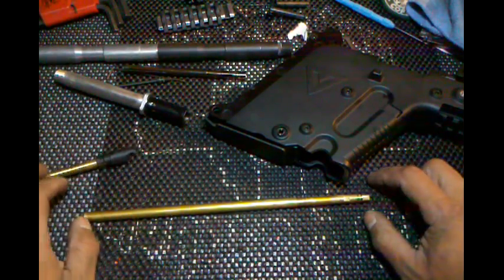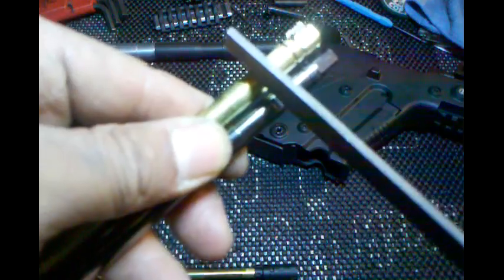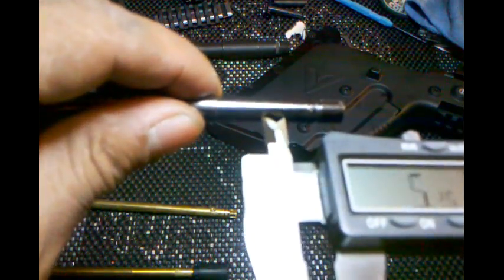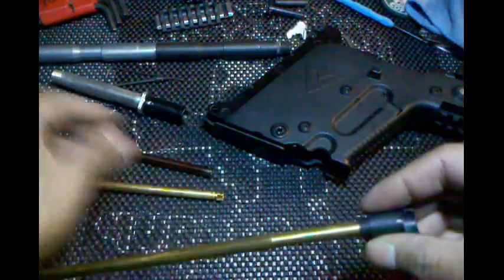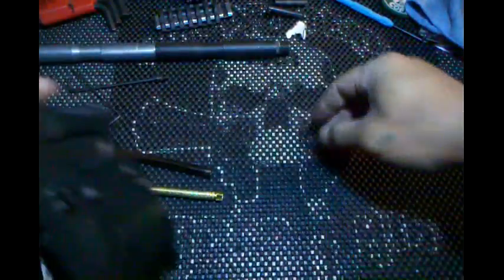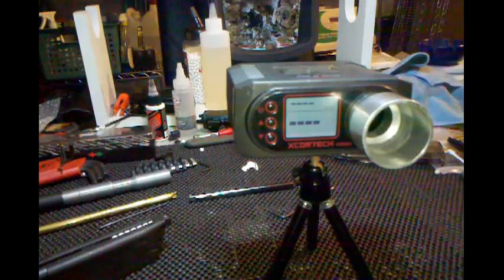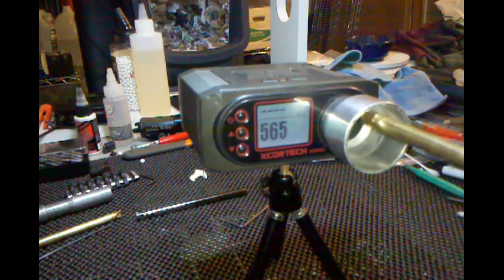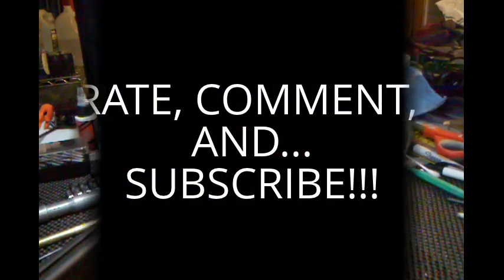KWA KRISS VECTOR with LM4 INNER BARREL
ive been getting a lot of requests on how to add a longer inner barrel for the kwa kriss vector..i dont recommend using the AG power up silencer kit..the whole concept of joining two inner barrels together end to end just doesnt sit well with me and makes no sense to me..and with the history AG has of their other power up silencers messing up hop up units i dont recommend it since the kriss hop up unit is made of plastic..i havent personally tried it yet..but a teammate of mine is getting one so expect a vid of it soon.

so here ive slightly modified a kwa lm4 inner barrel and installed it in the kriss vector and gained ridiculous fps with it..not sure about range and accuracy..thats for yall to test..